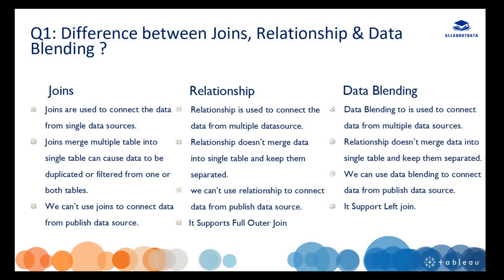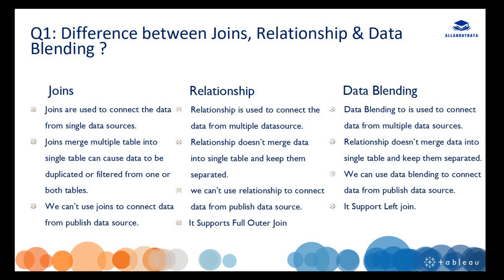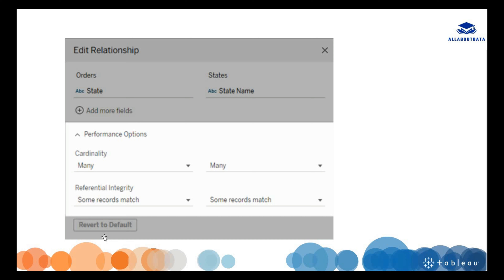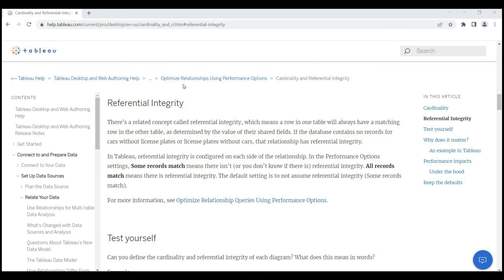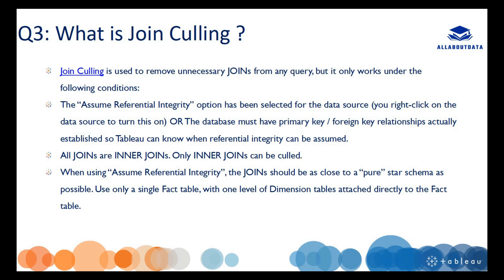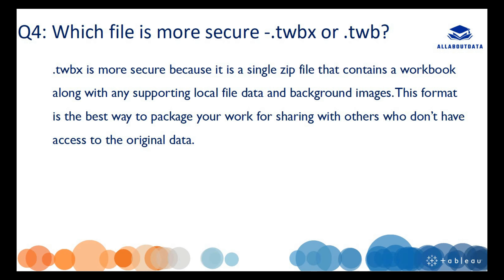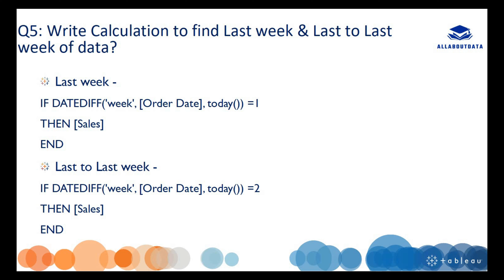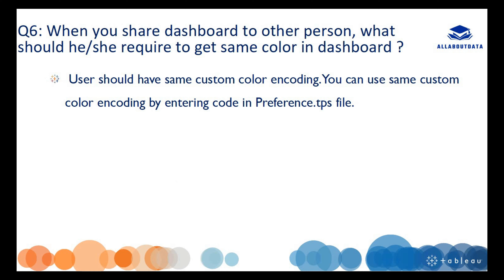Tableau Interview Questions -Part 9 | Tableau Interview Series |Latest Tableau Interview Questions